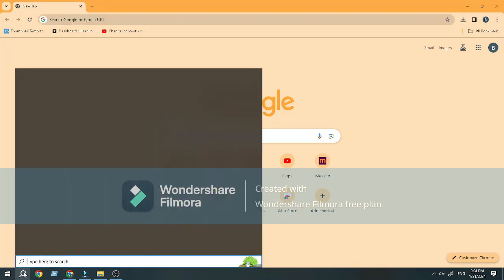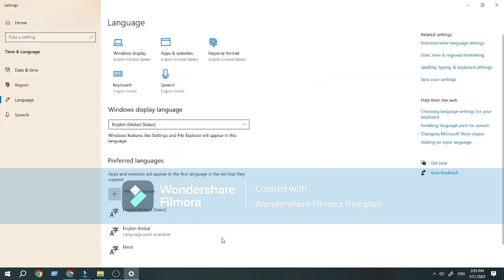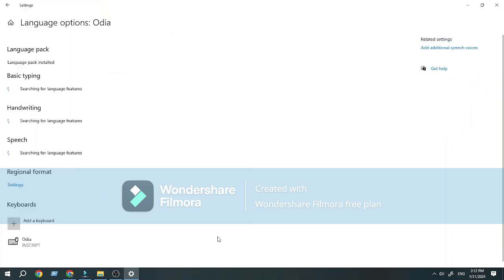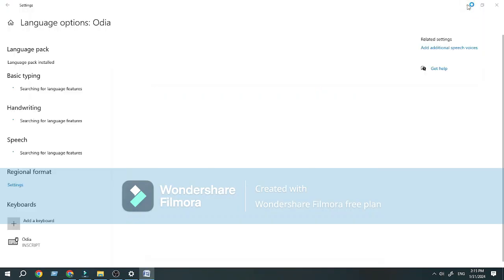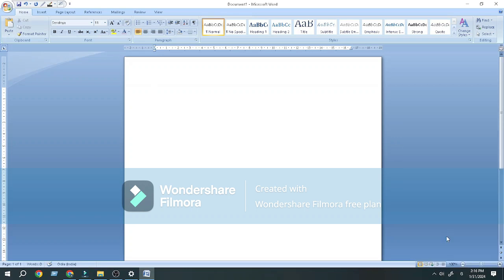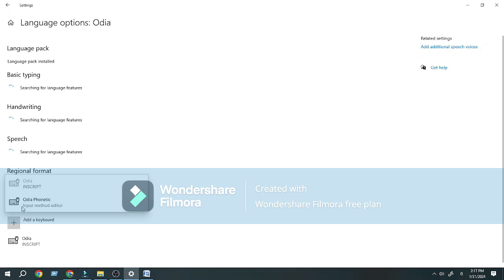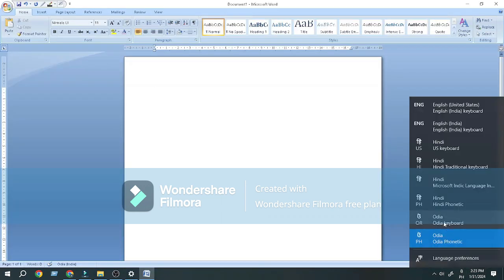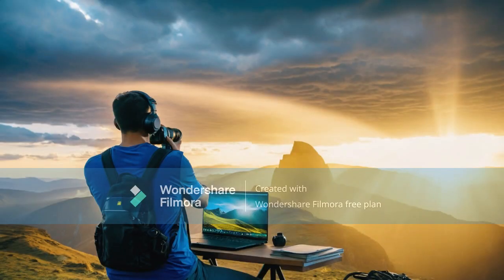Quick Tutorial: Typing Hindi and More on Your Computer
Learn how to easily type in Hindi and other languages on your computer with this quick tutorial. Discover the step-by-step process to enable language keyboards, switch between languages, and type accurately. Whether you're a beginner or just looking to expand your language skills, this tutorial will guide you through the process with clear and simple instructions.